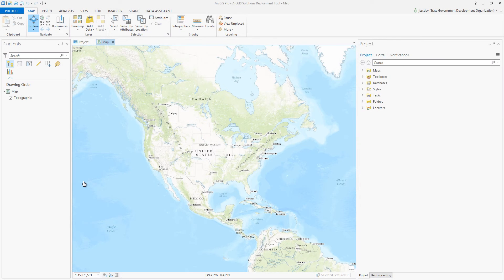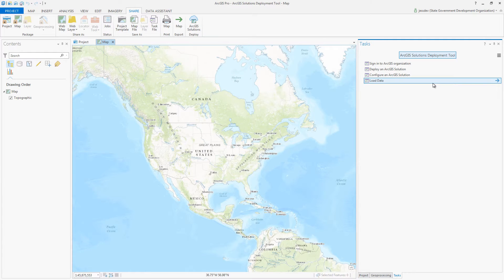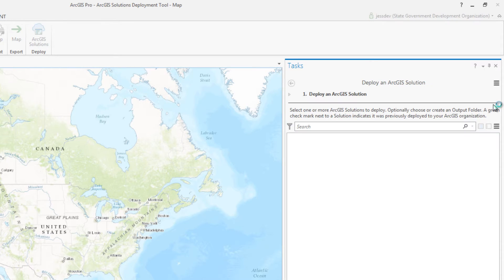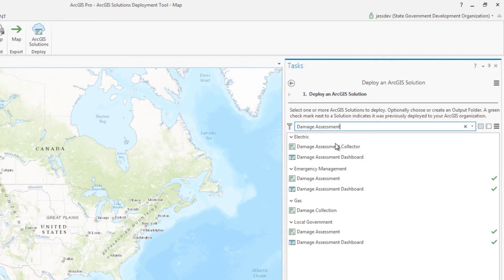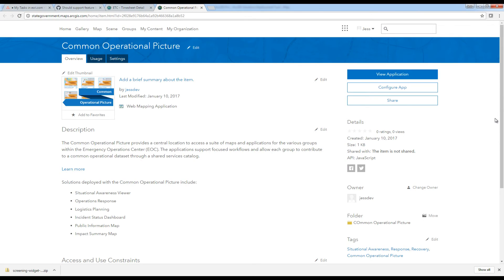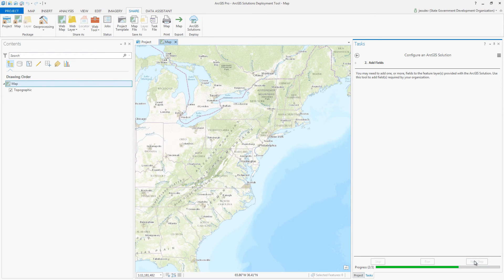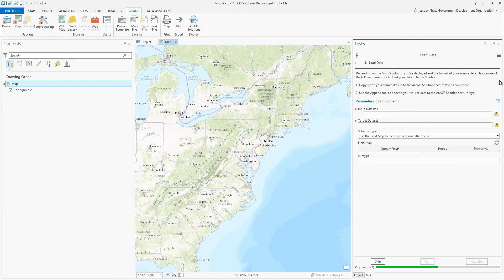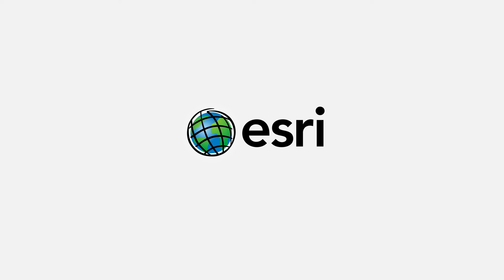Deploying ArcGIS for Emergency Management Solutions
ArcGIS for Emergency Management solutions can be quickly deployed with the ArcGIS Solutions Deployment Tool. With this tool, GIS staff and emergency management personnel can quickly and easily deploy Emergency Management solutions.  During deployment, the tool will create all the items required to support the configuration, including the groups, feature layers, maps and applications that make up the selected Emergency Management Solution.  After deploying the Solution to your ArcGIS Online organization, tailor the configuration for your organizational needs by updated pop ups and application branding, or even modifying the feature layer schemas to better align with your organizational needs by adding and removing fields, or updating domains.

To learn more about the ArcGIS Solutions Deployment Tool, please